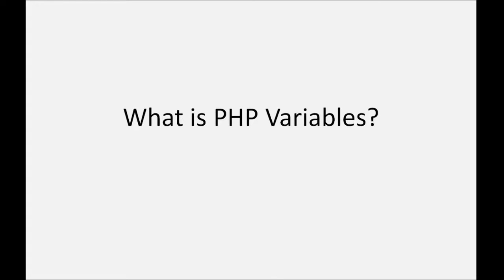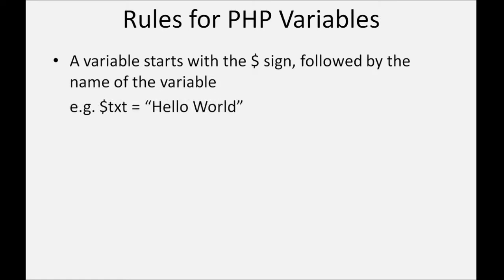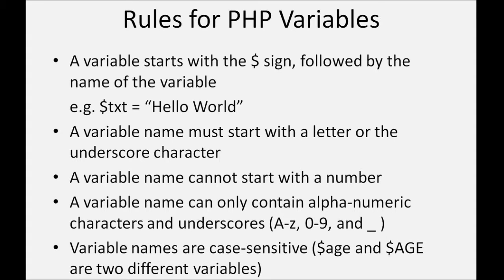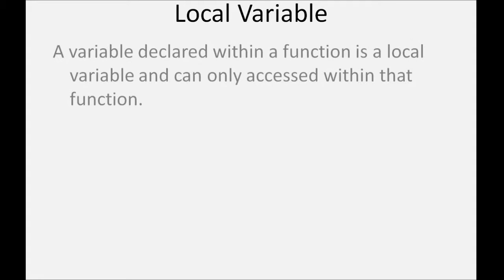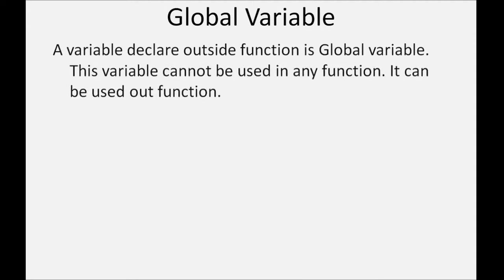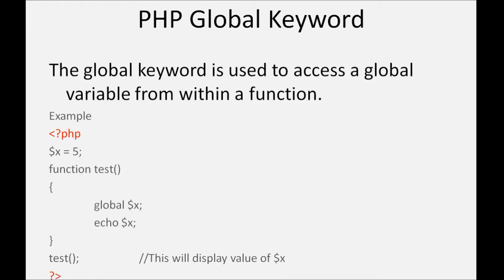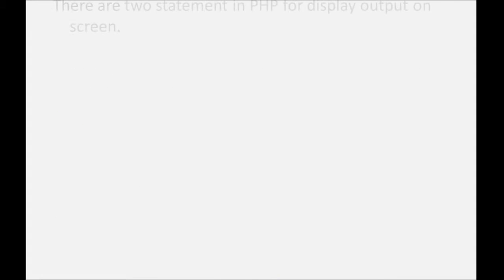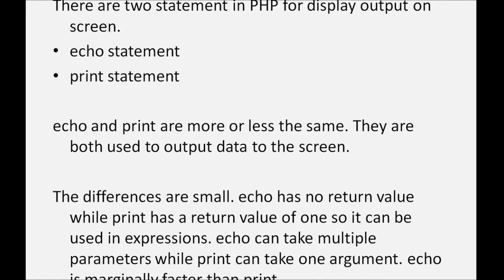PHP Variables - Echo, Print statement - PHP Tutorial for Beginner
In this we will describe you a Basic PHP variables. There three types of variable scope. Local, Global and Static variable. There are two ouput statement in php. Echo and Print statement.